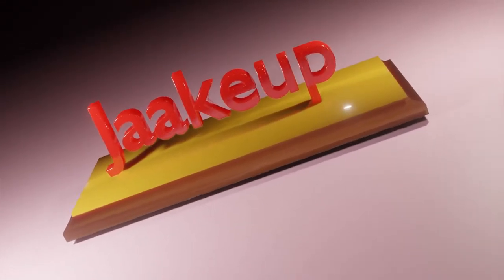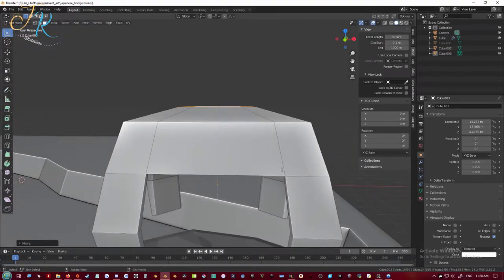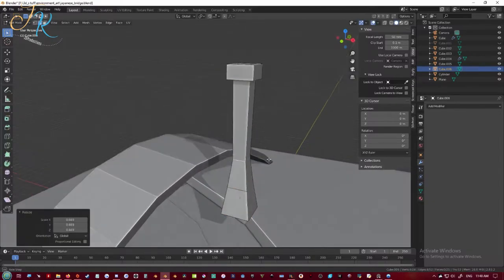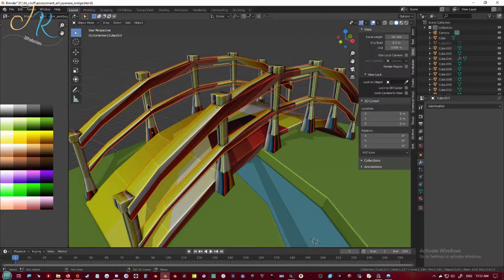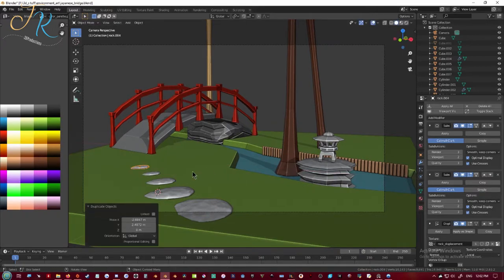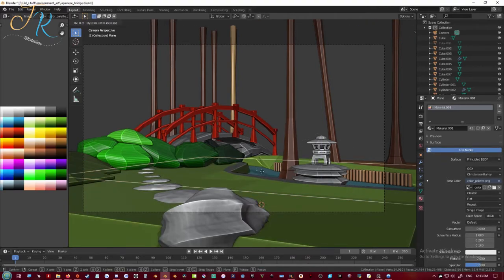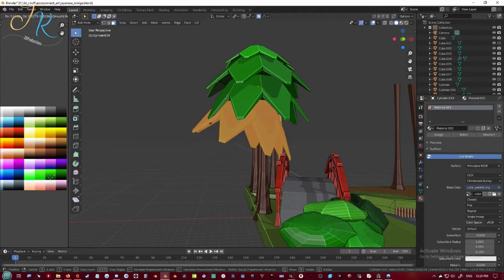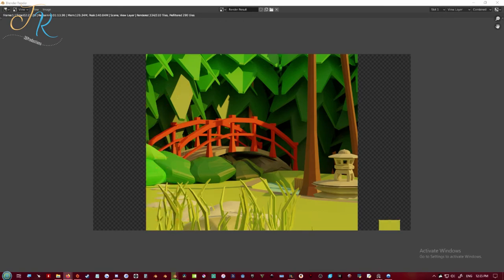Japanese Environment 3D Low Poly Speedmodel Blender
I decided to try and make some low poly environment art giving myself only one hour to work. I still got some places I can improve upon but this was definitely a good exercise.

I mentioned in the video that I was working on another environment art piece however, after working on it for 2 days I realized I should probably ask the reference artist if I can use her art for reference and she said no so I had to rush to make something.

He has great work of only spending about 10 minutes to make low poly art. He also makes music and games so go check him out.

KieLoKaz - Opening Horizons

Ronin by Jantrax
Japan by Uniq

PerituneMaterial - Sakuya